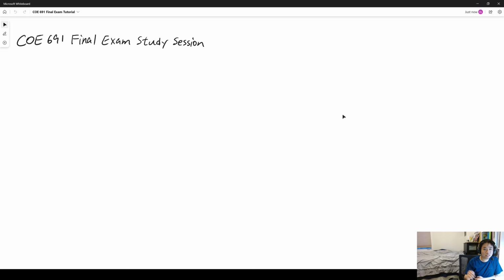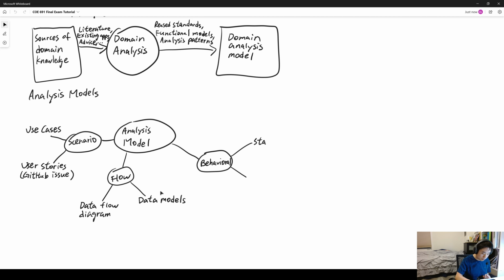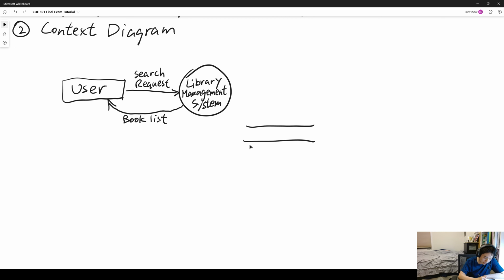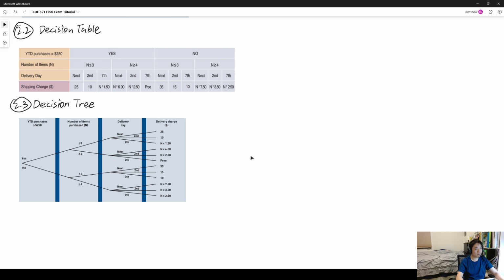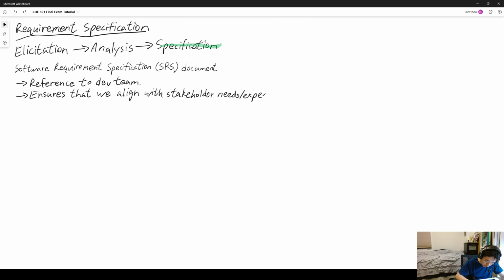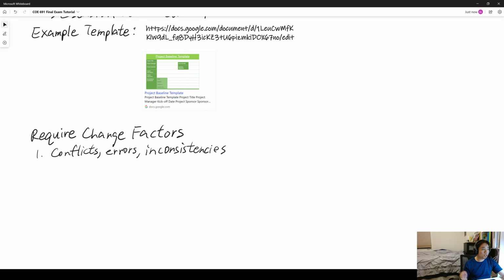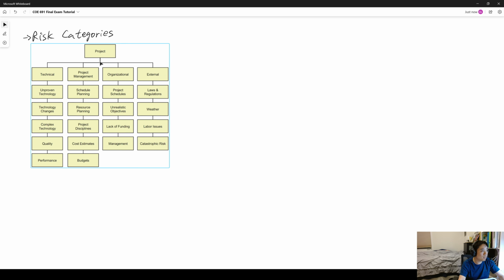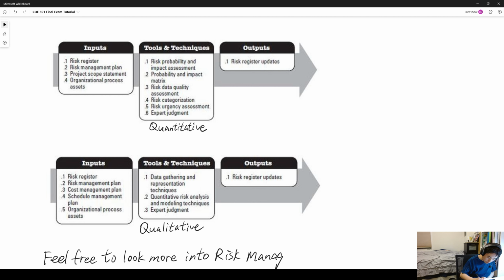COE 691 Final Exam Study Session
Recording of my COE 691 FInal Exam Study Session.